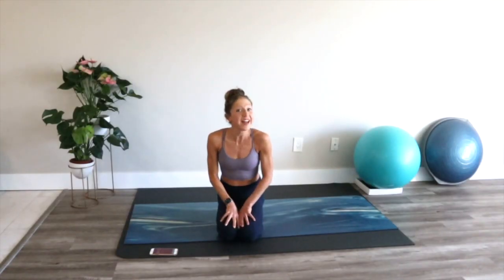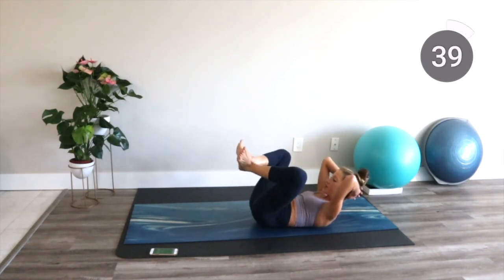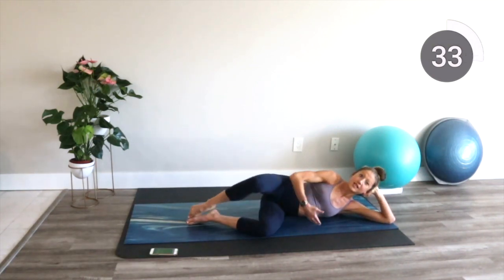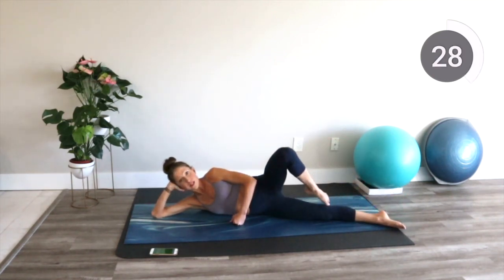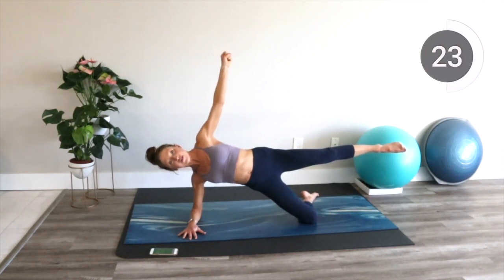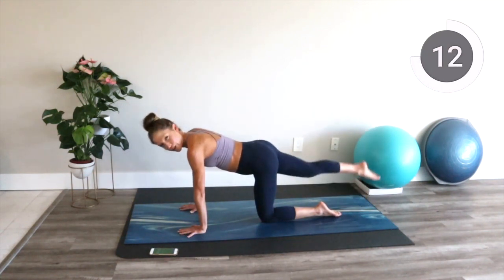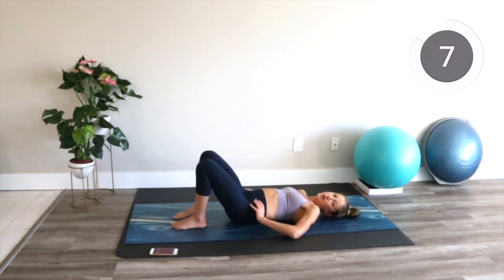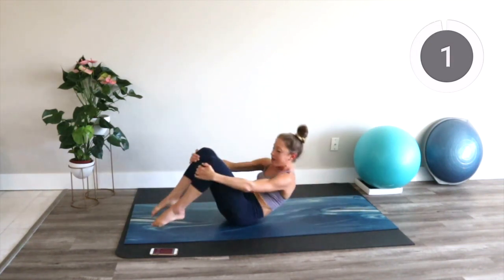15 min DANCER LEG SCULPT Workout Toned Glutes, Inner & Outer Thighs No Equipment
15 min DANCER LEG SCULPT Workout Toned Glutes, Inner & Outer Thighs No Equipment // Caroline Jordan // For more exclusive content,

Do you love clamshells and Jane Fonda leg lifts as much as I do? Well, get ready to work your legs with this dancer leg sculpt workout. This routine is done all on the floor with mat-based exercises that will work your glutes, inner thighs, outer thighs, hamstrings, and quads. You will not need any equipment and can perform this video anywhere. It makes for a great choice when traveling or when short on time. The workout is accommodating for ALL levels and ALL bodies. We will move through each exercise for 45 seconds of work and 15 seconds of rest with no repeats. So no matter where you are in your fitness journey from beginner to advanced, you can find the perfect pace and challenge to meet your body where it's at. I'll provide form cues and helpful pointers as we move, making this video a great choice if you are coming back from an injury and looking for some "movement medicine" to rehab your body properly. I absolutely loved filming this dancer leg sculpt video for you and I hope this routine becomes one you love coming back to! Ready to get started? Roll out your mat and let's do it!

This routine is safe to do often, but to avoid plateaus and continue to see results, variety is key. Join us and start the monthly workout program here by going

-Caroline Jordan

15 min DANCER LEG SCULPT Workout Toned Glutes, Inner & Outer Thighs No Equipment